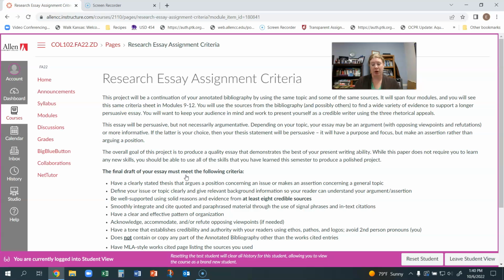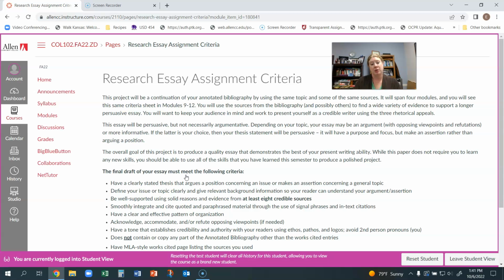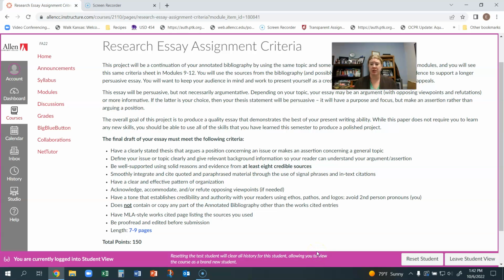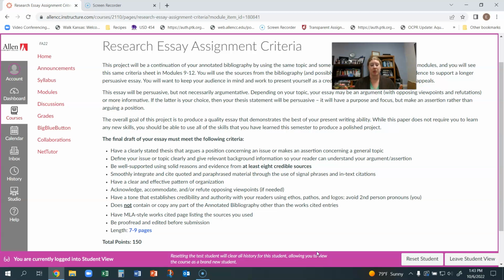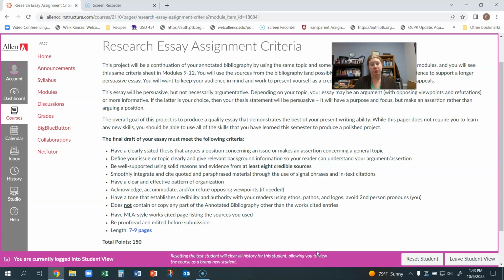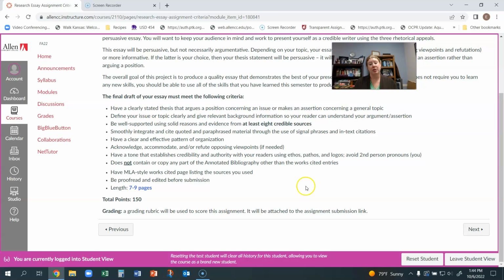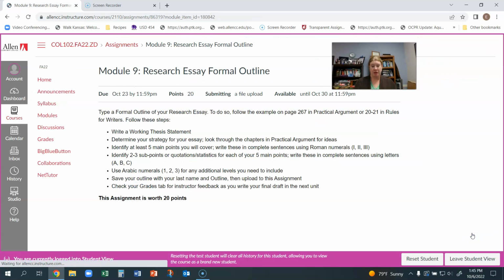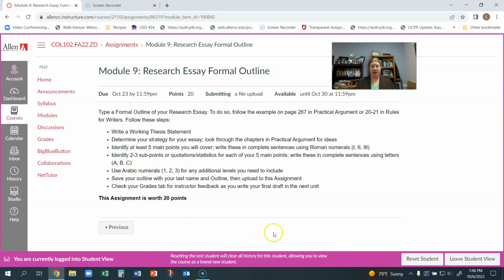COL102 Module 9 Introduction